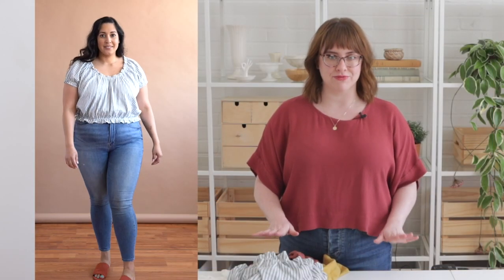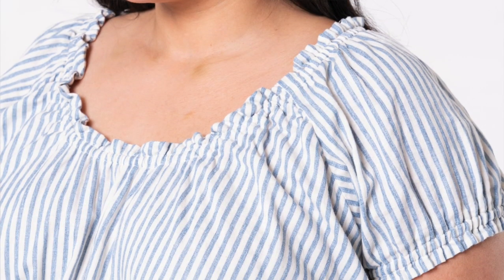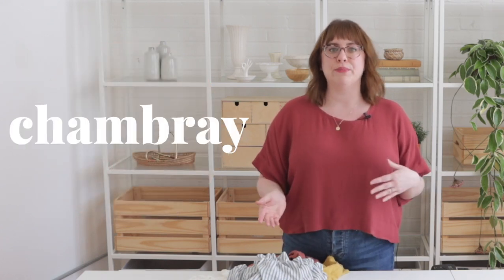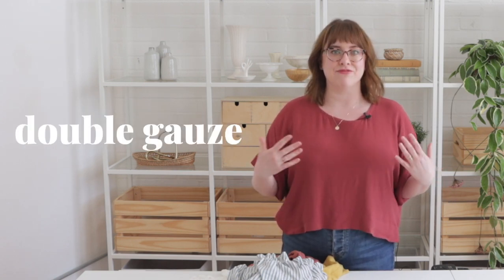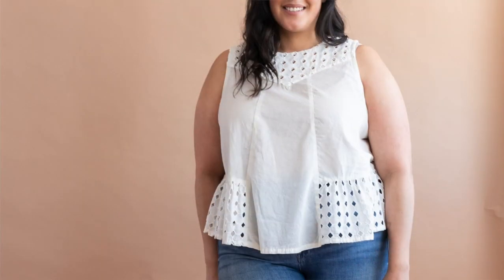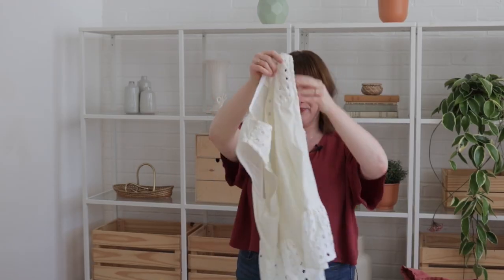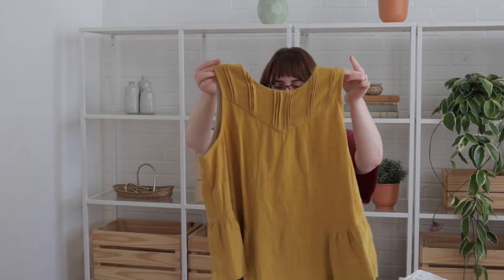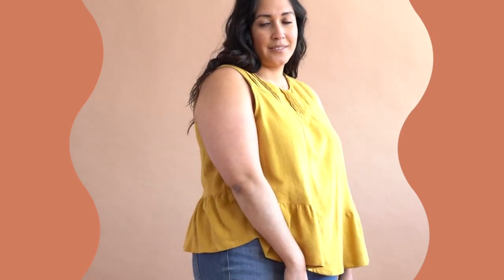How to Pick the Right Fabric: Go Fabric Shopping for Seamwork Madhu & Kemper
In this video: Haley goes over the fabric choices for the Seamwork Madhu and Kemper tops. Learn what to look for when choosing fabric and how to apply them to your own projects.